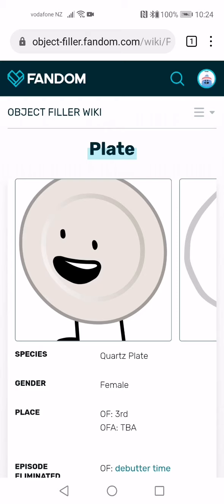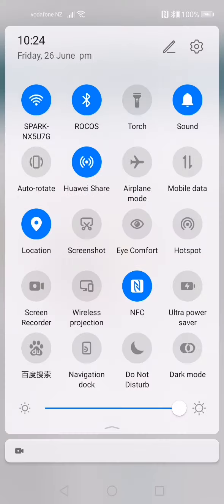Browser: Plate - object filler wiki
Plate is a female contestant in Object Filler and Object Filler Again.